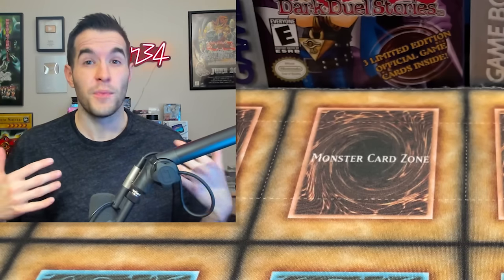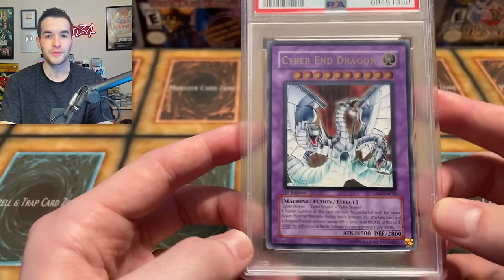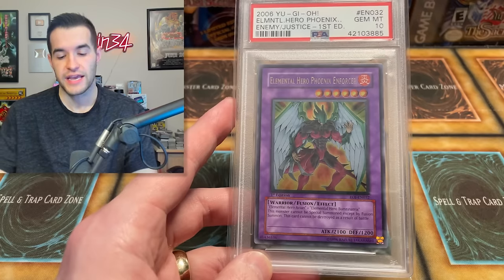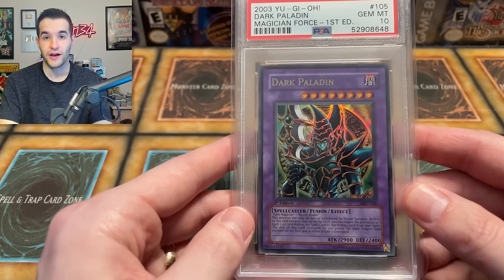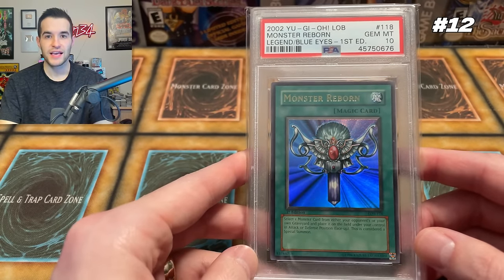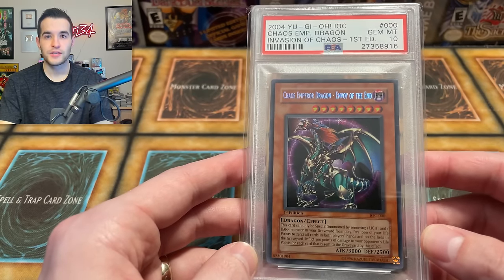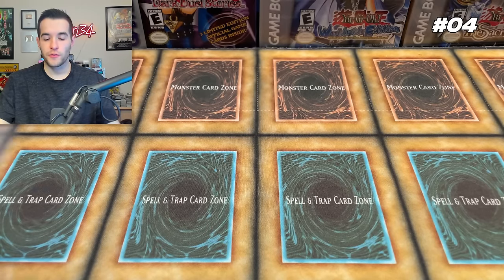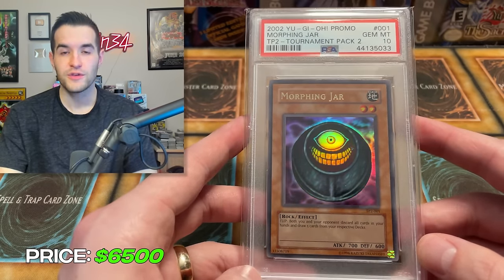My Top 25 Rarest & Most Expensive Yugioh Cards (2023)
➤TCGPlayer Link!